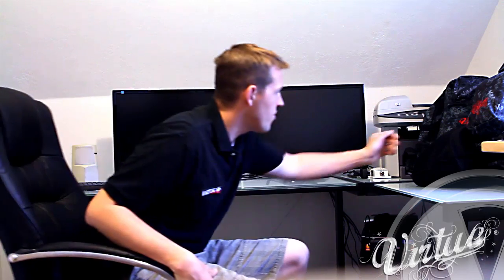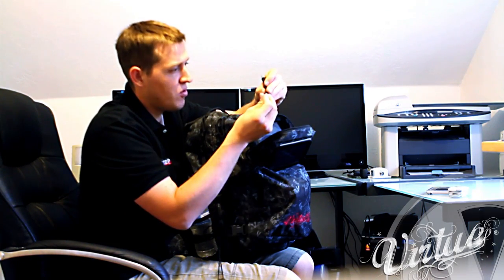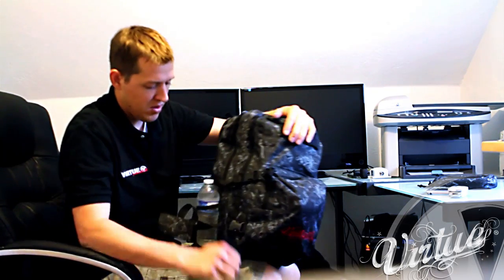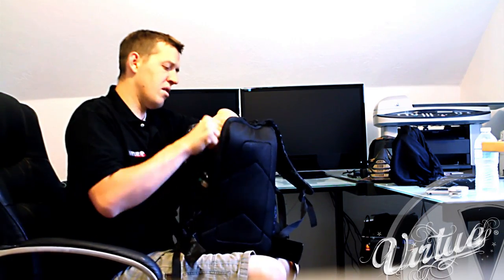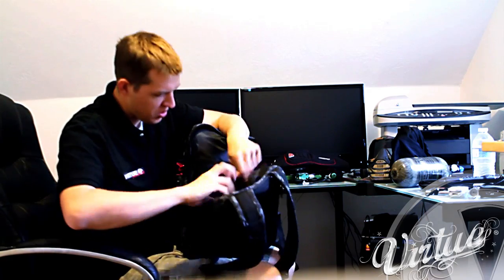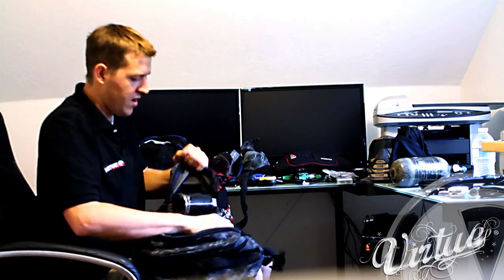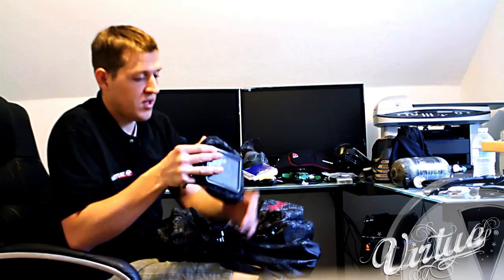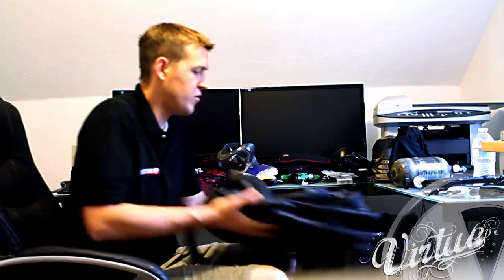Virtue Bugout Gearbag w/ Solar Power Charger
A walk through of how much stuff you can fit into a Virtue gear bag, with a look at the new Solar Charging Satchel.